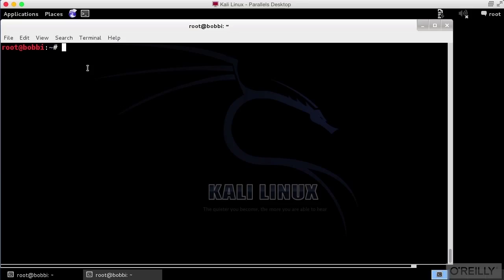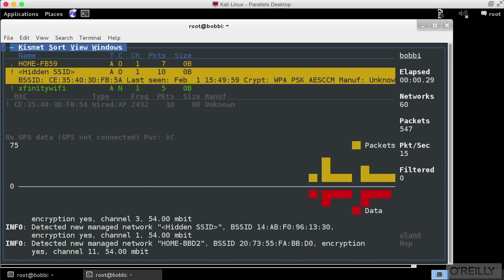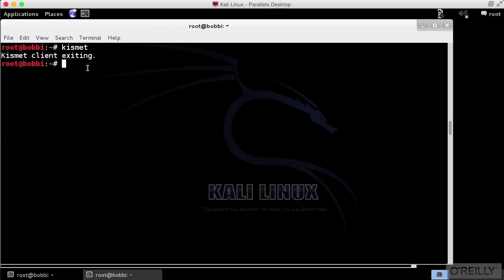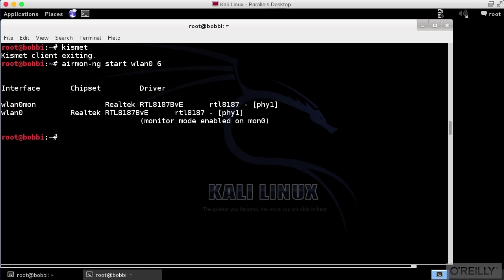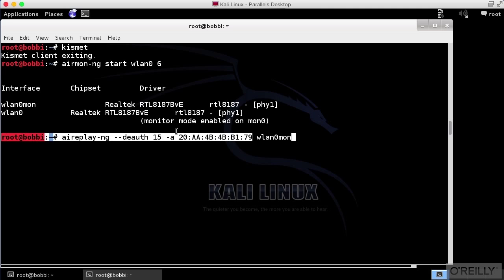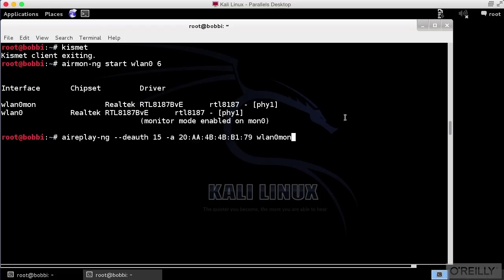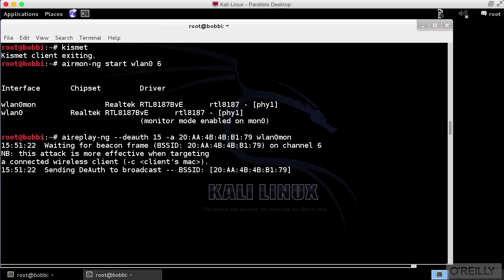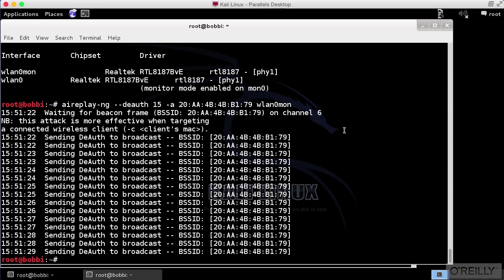Wireless Hacking 58 De Authentication